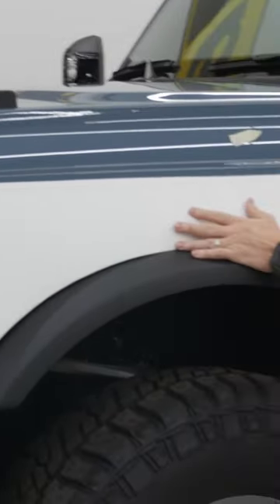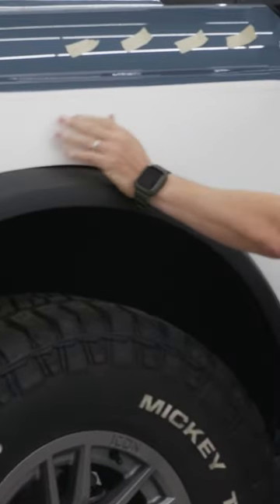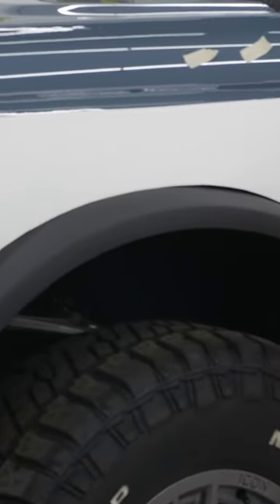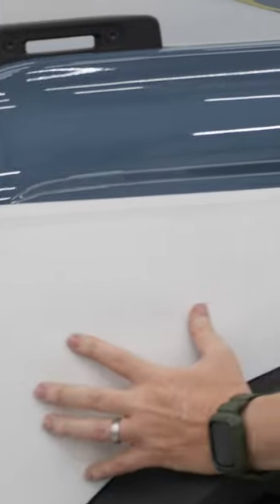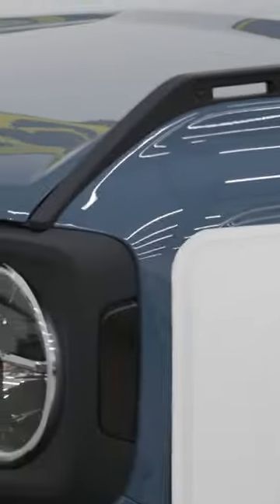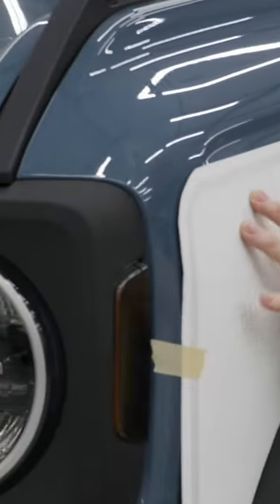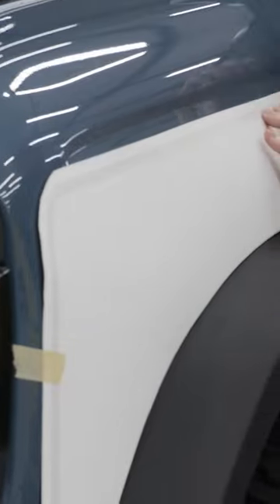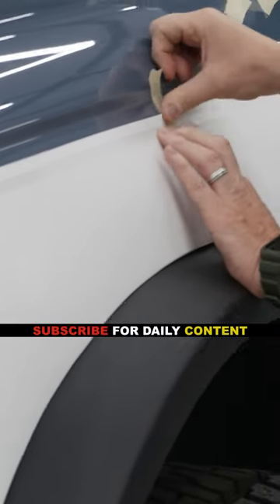Measure twice stick once!